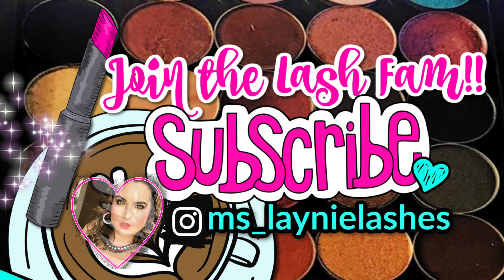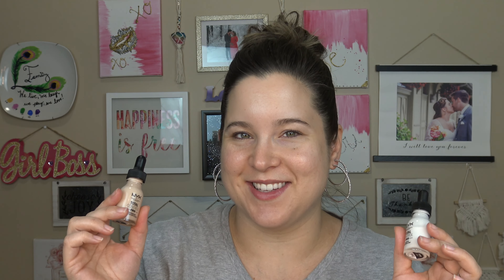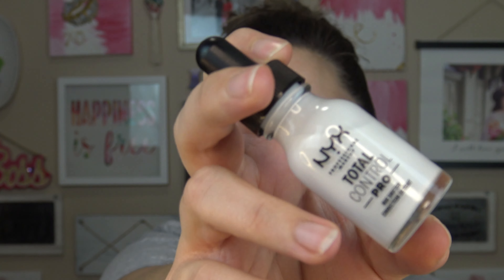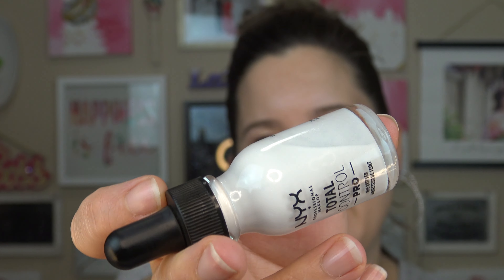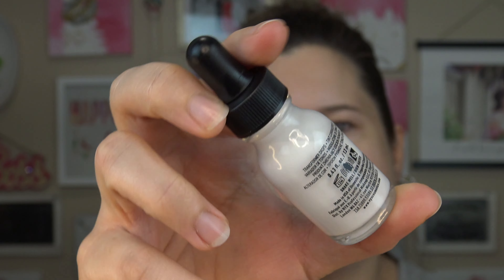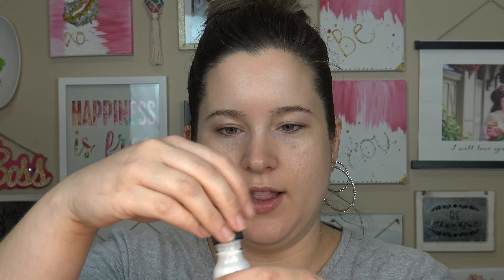New Nyx Control Pro Drop Foundation & Hue Shifter...Fail?!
❤Thank you for being awesome Lash Fam!!❤